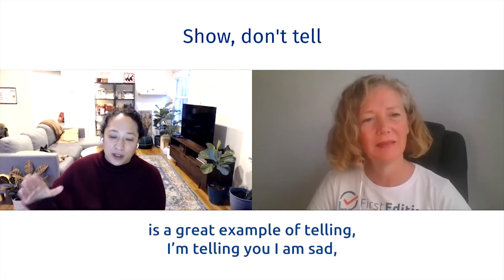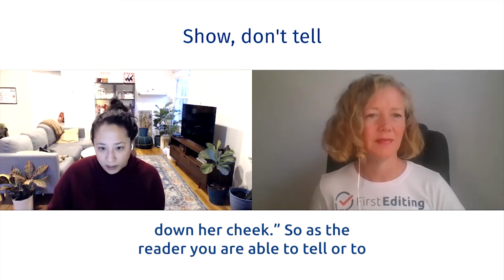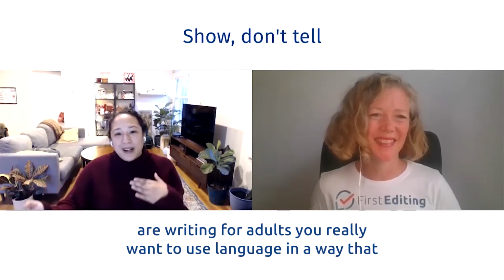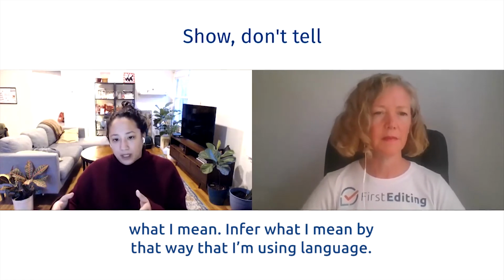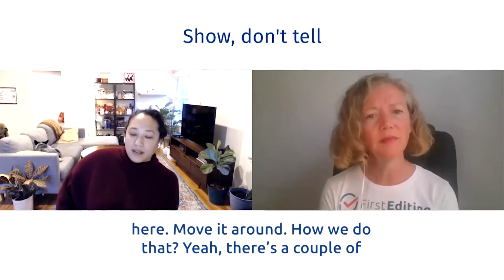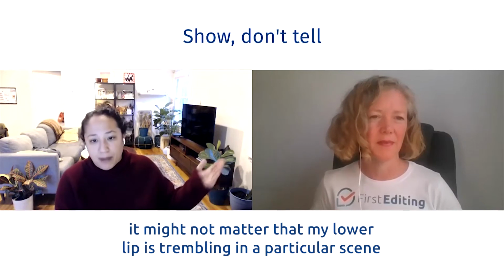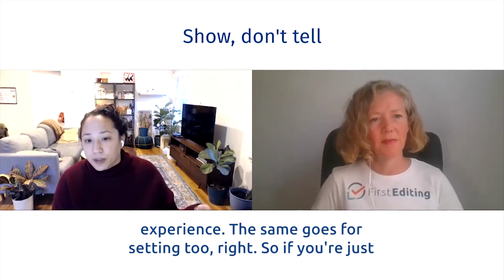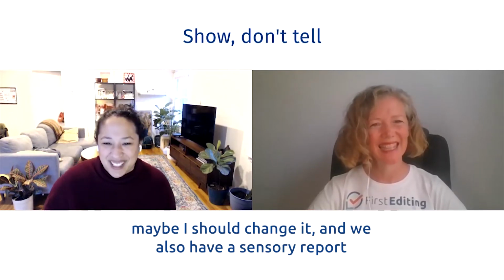The True Meaning of Show, Don’t Tell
In this episode, Hayley Milliman the content lead for ProWritingAid joins JoEllen Nordstrom and they’re going to talk about Show, Don’t Tell.
ProWritingAid, which we love and partner with so much because they have a fantastic online platform that helps you to become a better writer and they teach you so much it's not just improving your work but you really get to learn and it’s fantastic, its grammar guru style editor and of course, it's just a copywriting all in one package it's like a writing mentor there. So, they have reports and different tools that we use every day with all editors as professional editors too.
Learn what Show, Don’t Tell means, and how it will help you to become a better self-editor so that you can improve your writing skills now.
Highlights:
[01:20]  What does Show, Don’t tell mean?
[01:52] The Goal of Show, Don’t tell
[03:25] How does it affect the reader's experience?
[06:33] Keeping my reader engaged: To be Verbs
[07:07] Keeping my reader engaged: Camera Test
[08:39] Keeping my reader engaged: Settings
[09:54] How significant are sensory reports?
[11:58] Keeping my reader engaged: Weather
[12:52] How can ProWriting Aid help you in your writing?

ProWritingAid